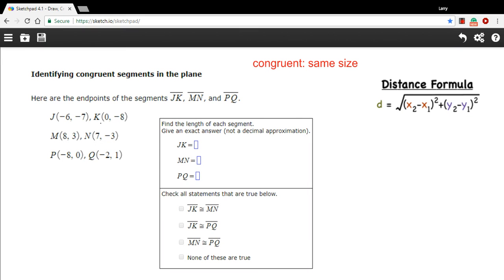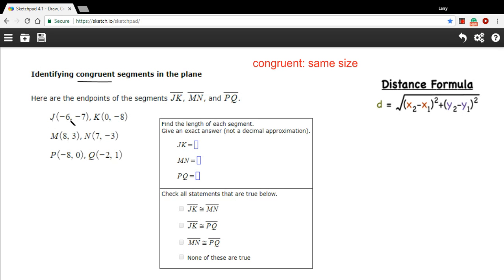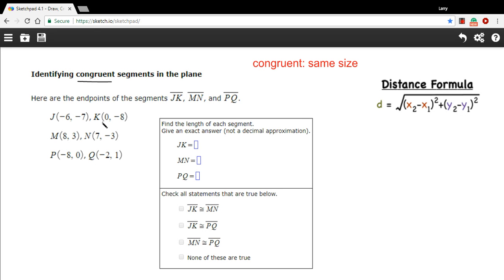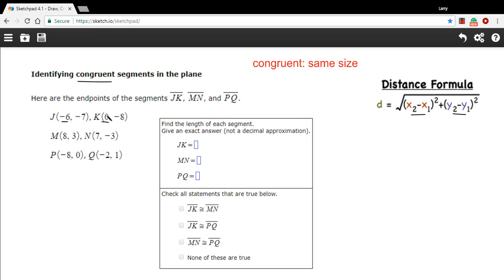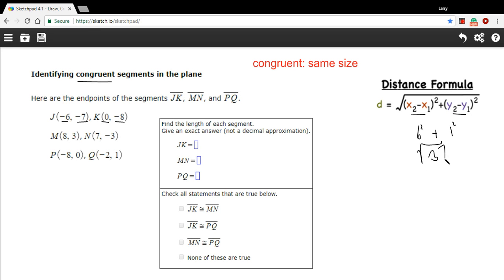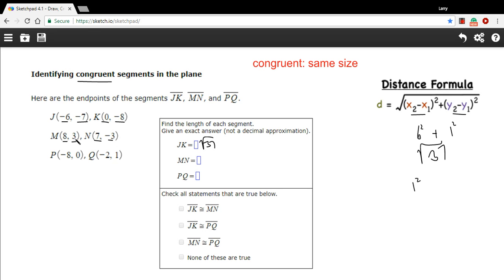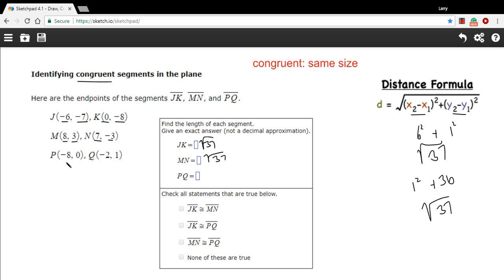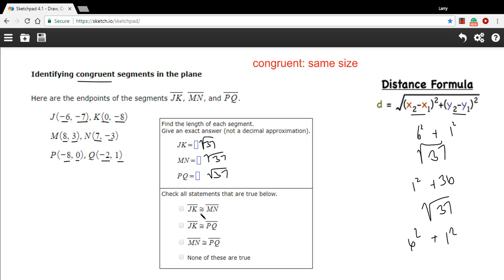Identifying congruent segments in the plane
How to use the distance formula to determine if segments in the plane are congruent